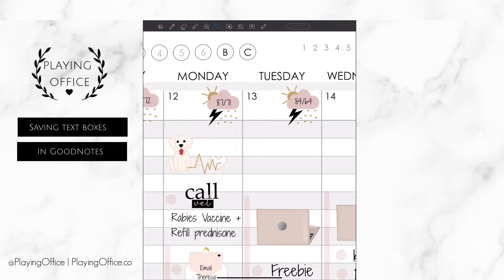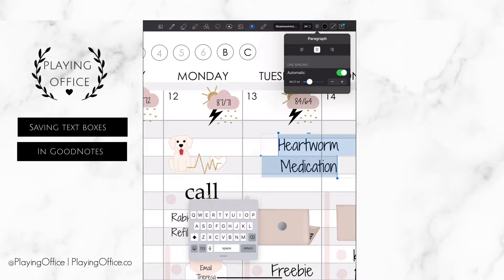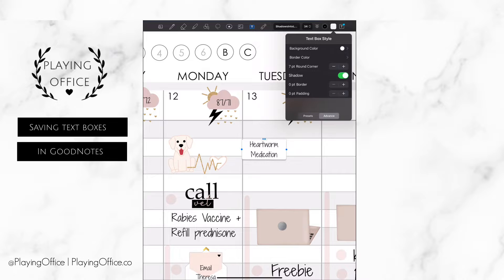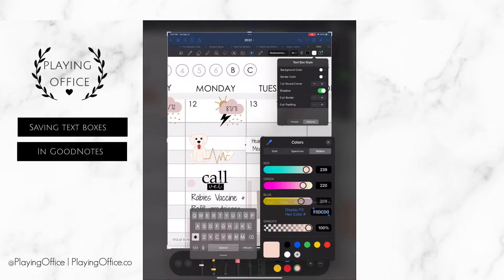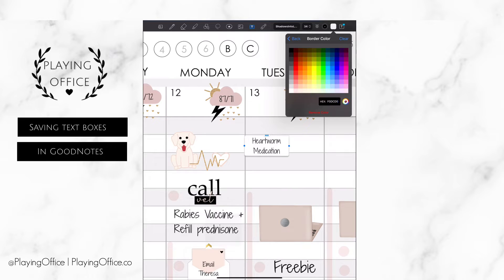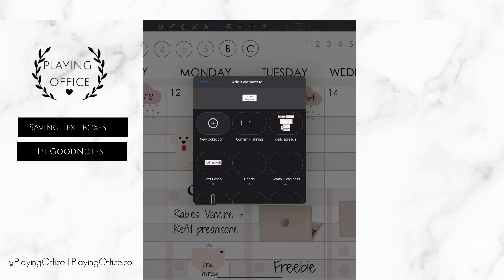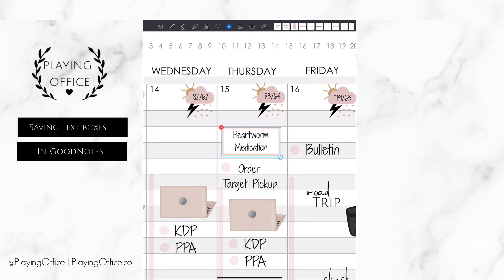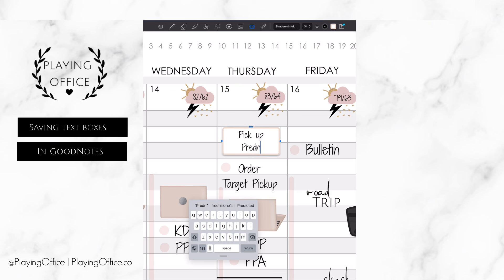Saving Text Boxes in Procreate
Save your text box settings for future use in GoodNotes.
Planner: Content + Bible Study / Sermon Notes
Stickers: Boss, Health & Wellness, Meals & More and Vacation Mode sticker collections
Tablet: iPad Pro 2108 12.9”
Stylus: Apple Pencil 2
App: GoodNotes